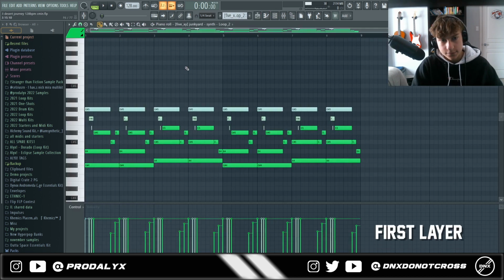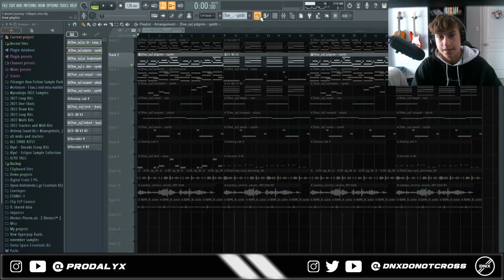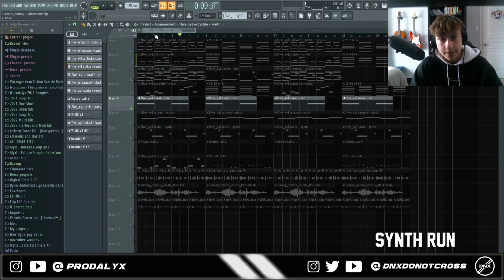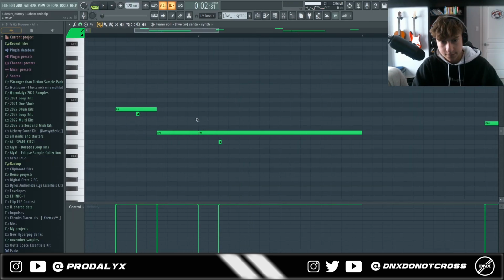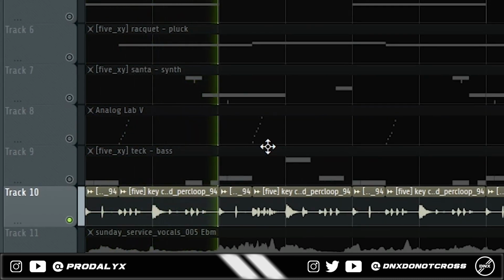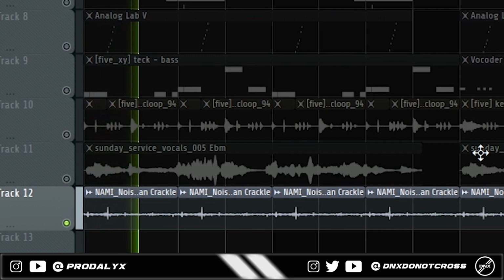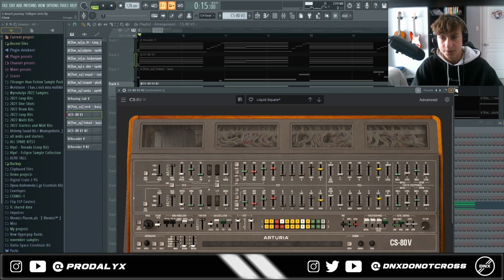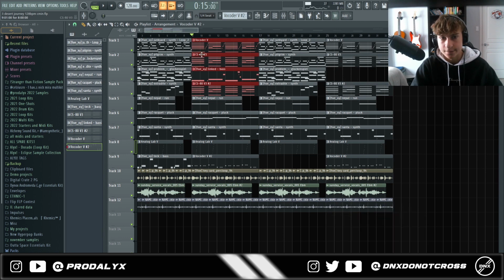How To Make EXPERIMENTAL Samples For Travis Scott | FL Studio Tutorial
Produced by: [@prodalyx]
Video Editing and Background Composition by: [@prodalyx]
Thumbnail Art by: [@mf80gfx]